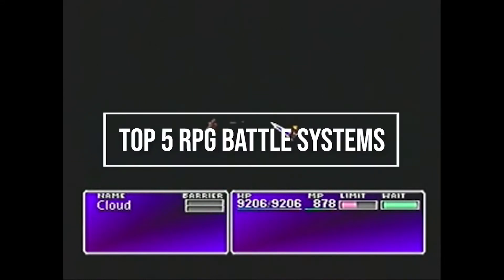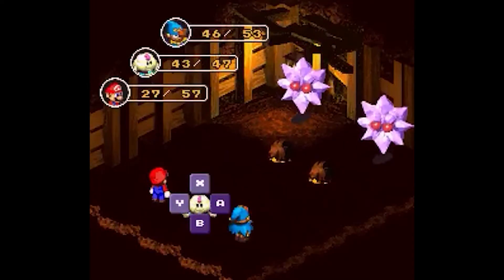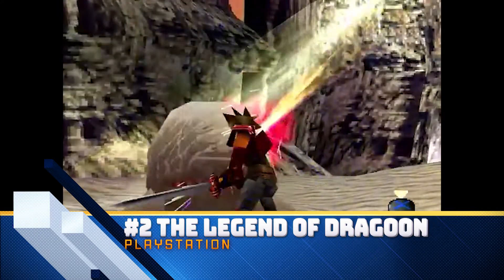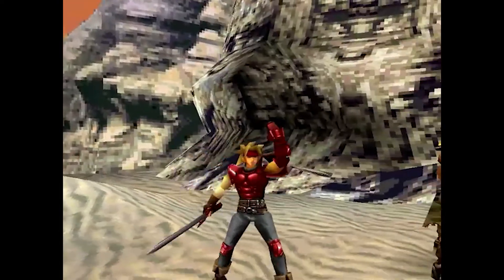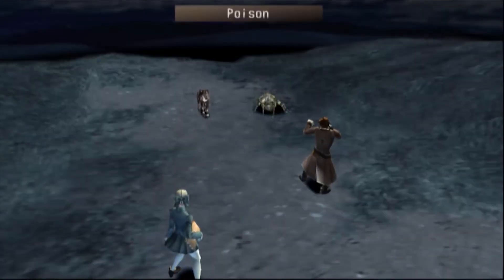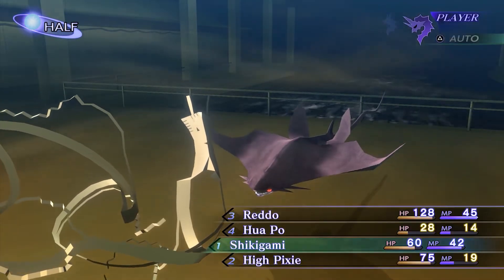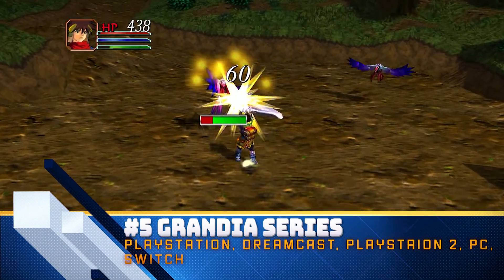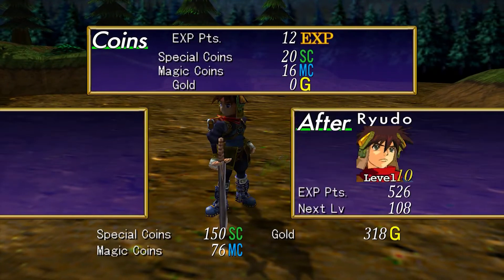Top 5 Best RPG Battle Systems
My top 5 favorite RPG battle systems! Twitch